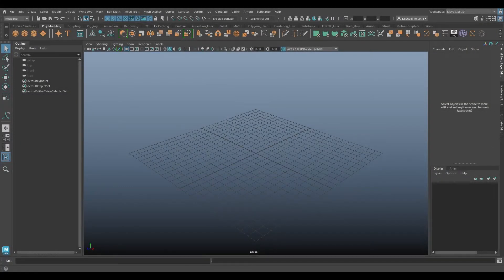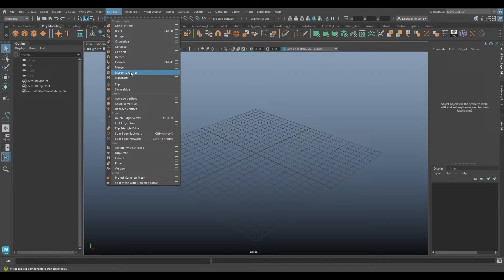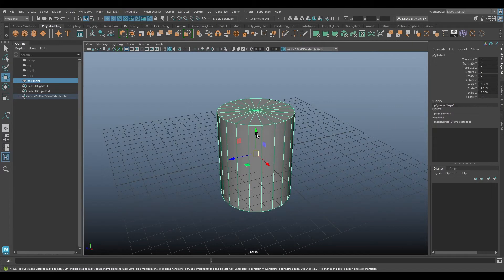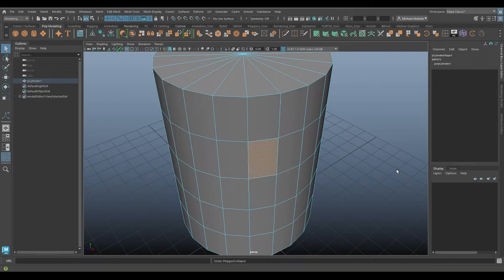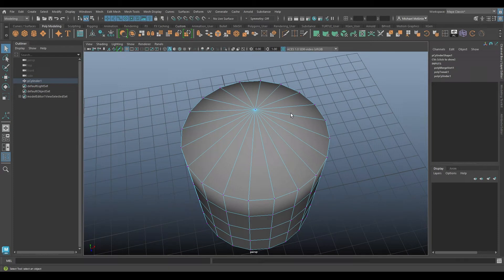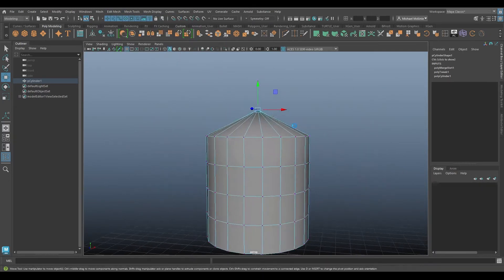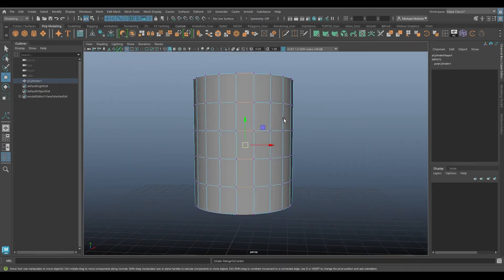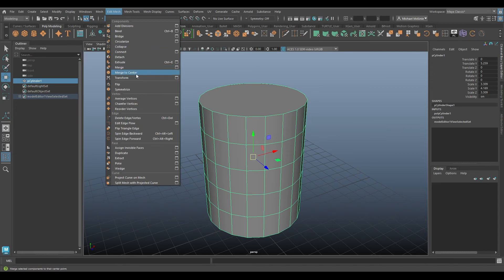The Maya Toolbelt - Collapse & Merge to Center (Maya 2023)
A tutorial going over Collapse and Merge to Center (Maya 2023) within the Edit Mesh menu.